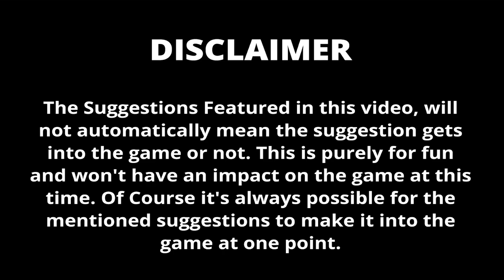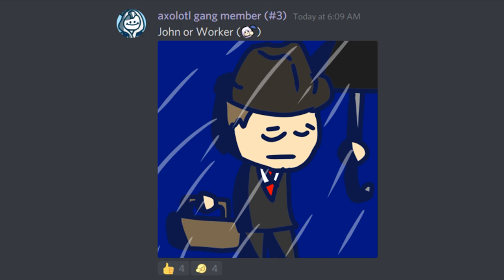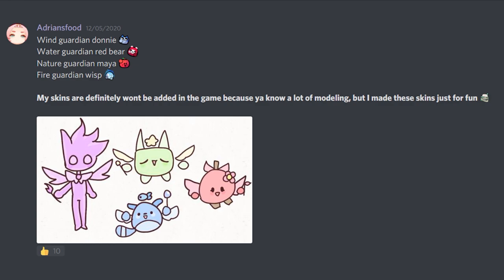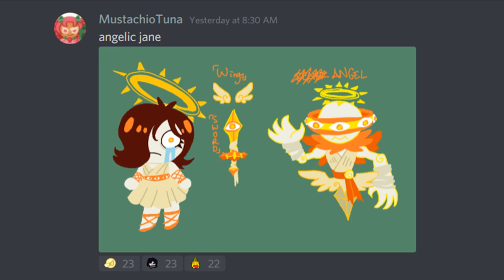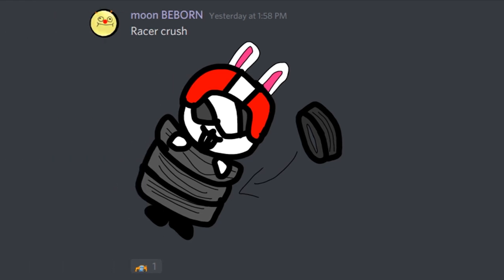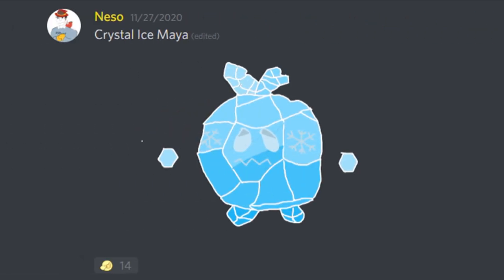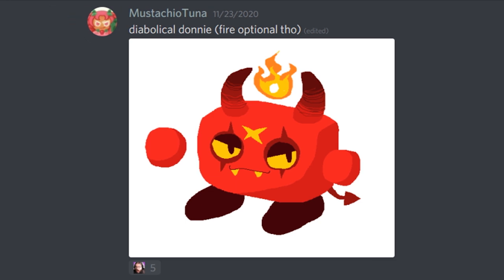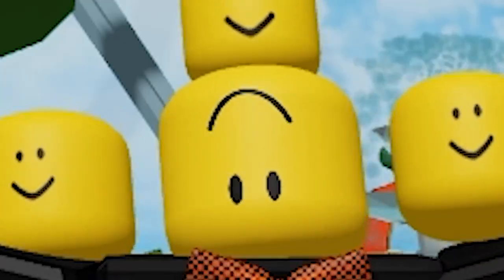SKIN SUGGESTIONS! Looking at 10 Suggestions from the Community! - [ Battle Buddies ]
This time, Instead of Looking at 10 Buddie Suggestions we are going to take a look at 10 Skin Suggestions, Give Feedback on them and talk about what rarity they could be!